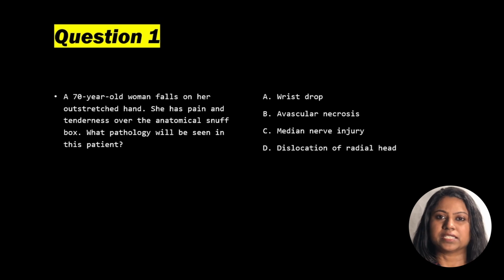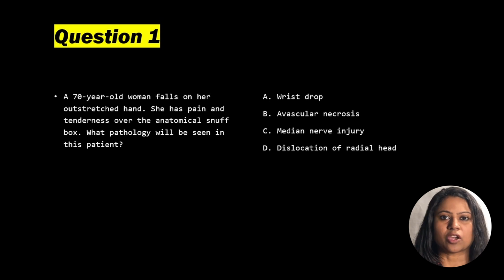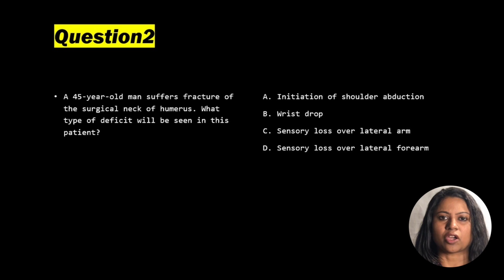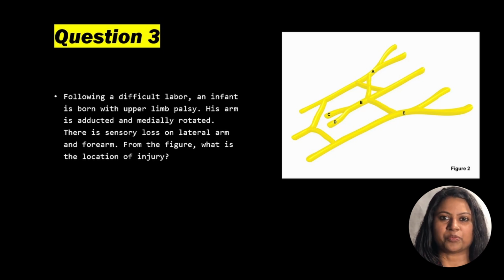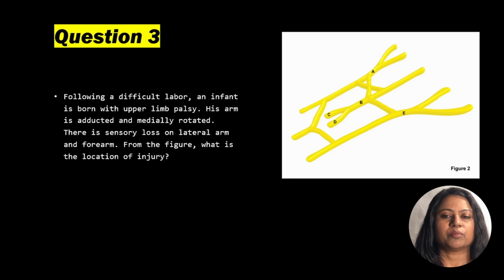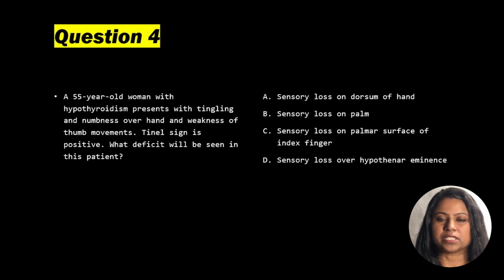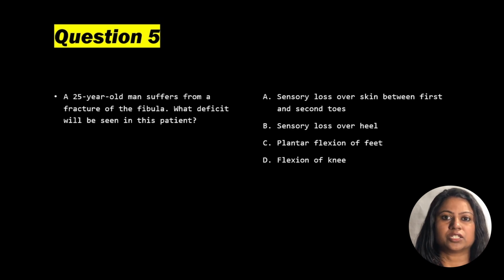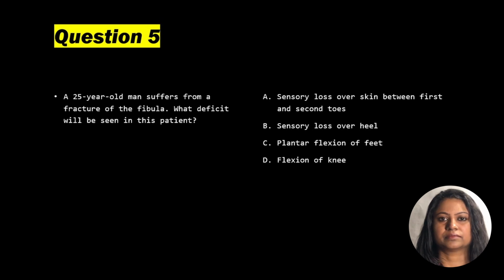USMLE Step 1 Anatomy - Nerve Lesions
Peripheral nerves in the upper and lower limbs may be injured due to fractures or compression. Each nerve injury can be diagnosed by specific deficits in the corresponding area of distribution. Brachial plexus gives rise to all major nerves in the upper limb. Lesions of the brachial plexus are seen in birth injuries.

Deep dives into the challenging topics covered by the USMLE Step 1 exam, created by Sujata Arecanteparamb, M.D. - founder of GraceUSMLE and author of Achievable's USMLE Step 1 course. To view our course and try it for free,